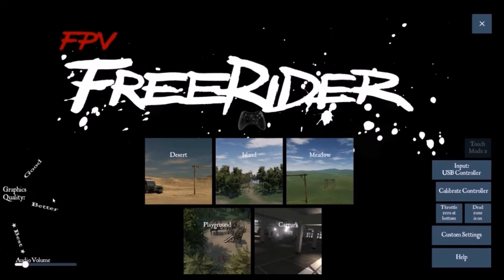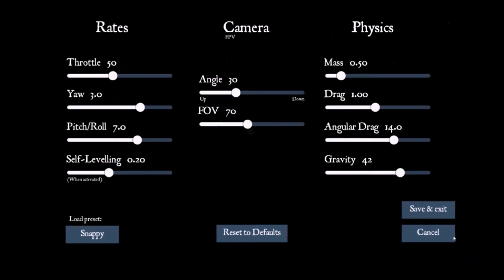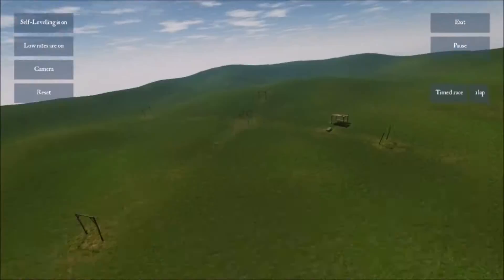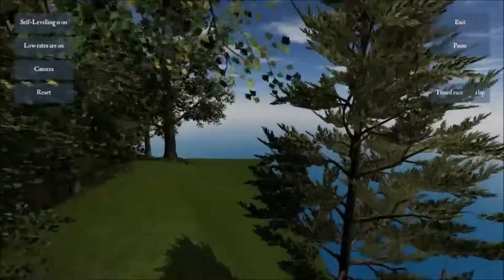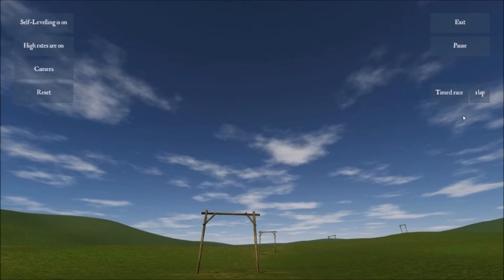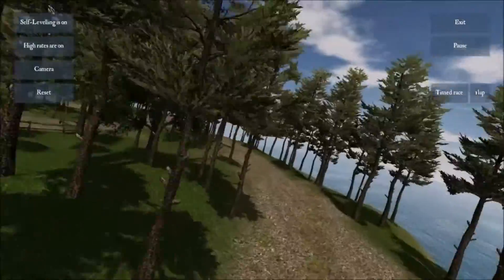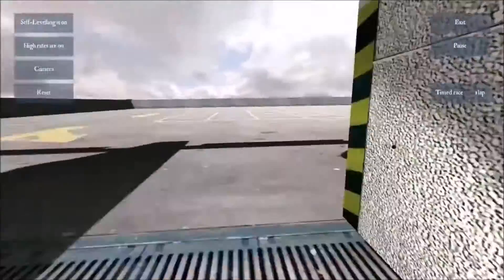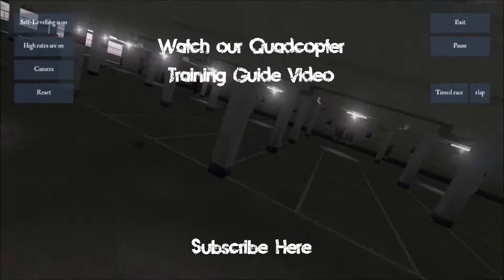FPV FreeRider Review [Propwashed Thoughts]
FPV FreeRider is one of the most popular FPV Racing Simulators out on the Internet. Chococopter shares the highlights and his thoughts on FPV FreeRider.